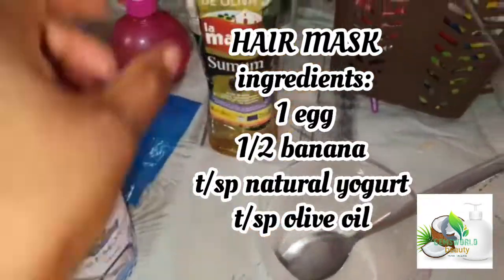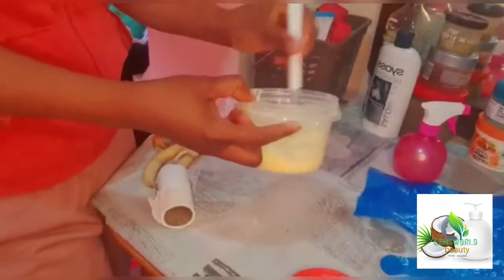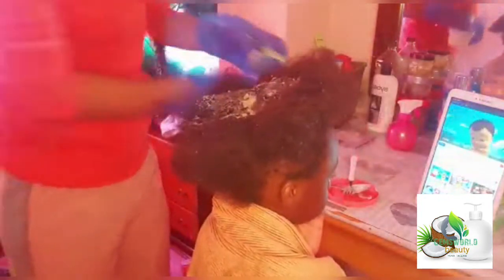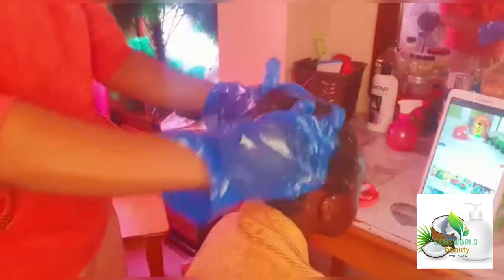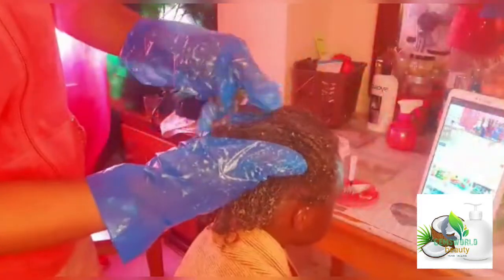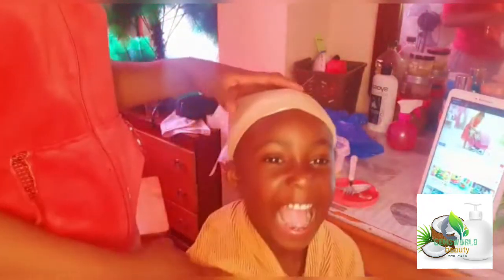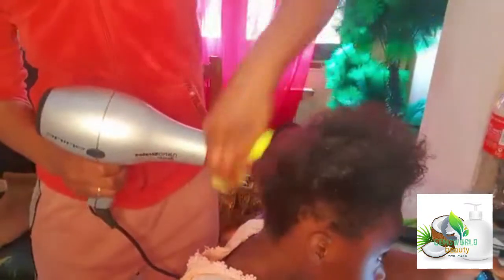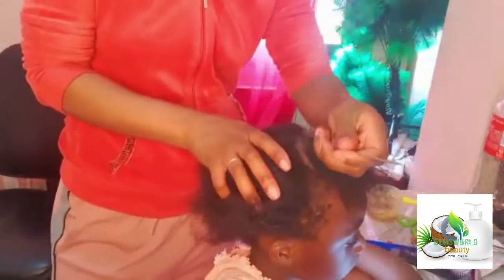Kids Curly Hair Wash Day Routine & Trim!! | Banana hair mask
Welcome back lovers, TODAY'S tutorial is on 4c natural hair mask to double your hair growth, for fast growth and thickness especially for those going through the process of transitioning from relaxed hair back to natural. Relax and enjoy watching hope to see you learn from watching.